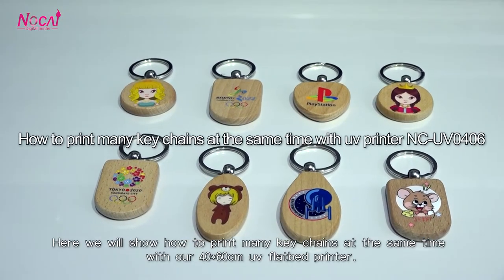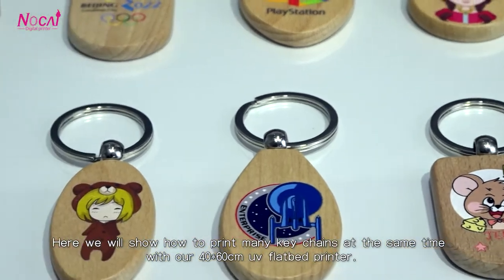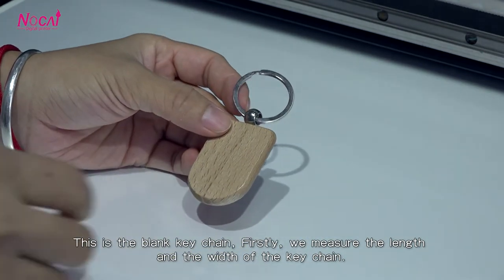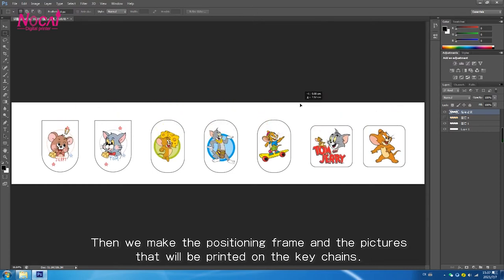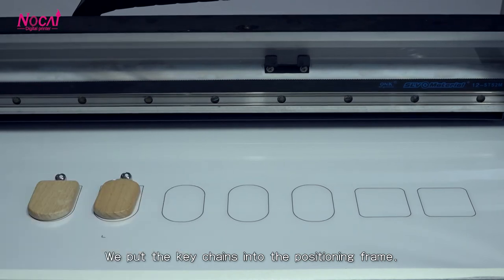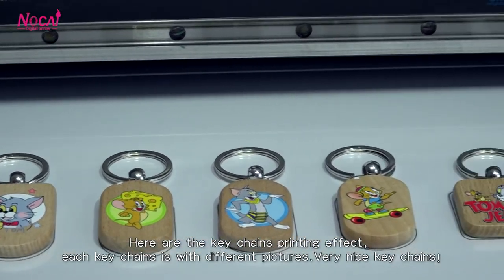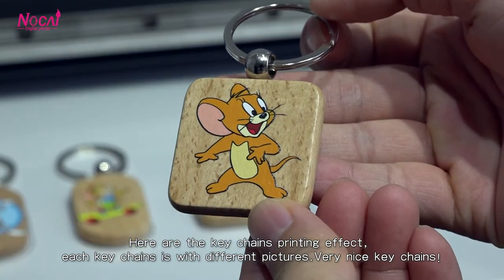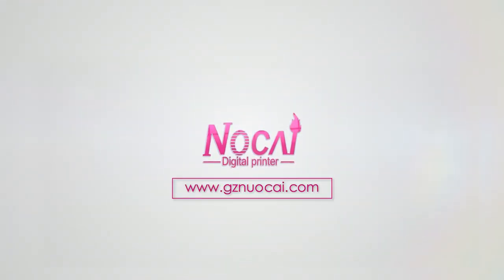013 NC UV0406 key chain printing video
1.Here we will show how to print many key chains at the same time with our 40*60cm uv flatbed printer.
2.This is the blank key chain, Firstly, we measure the length and the width of the key chain.
3.Then we make the positioning frame and the pictures that will be printed on the key chains.
4.Start to print the positioning frame.
5.We put the key chains into the positioning frame.
6.Start to print the key chains
7.Here are the key chains printing effect, each key chains is with different pictures. Very nice key chains!